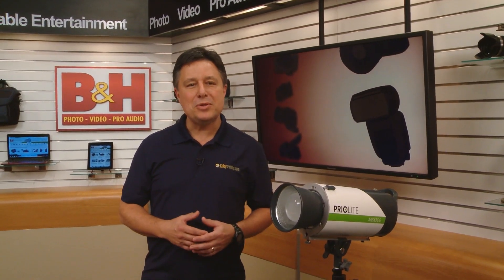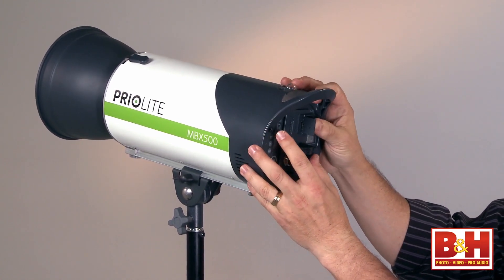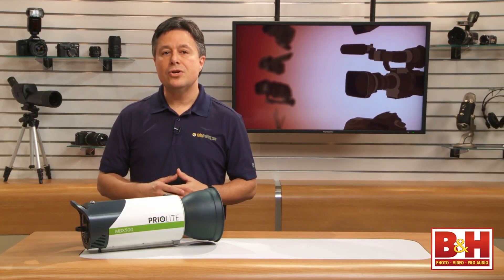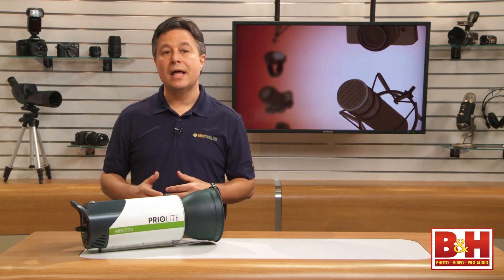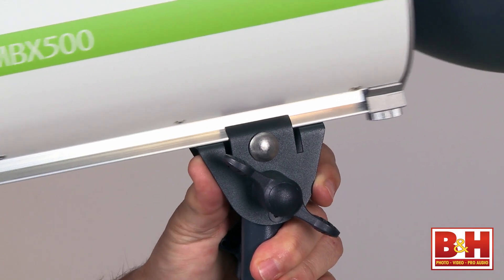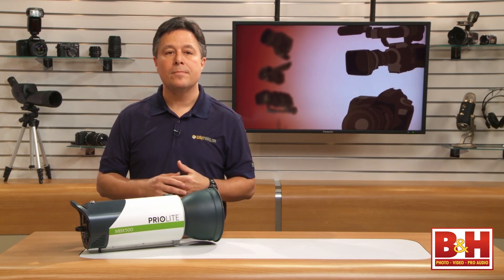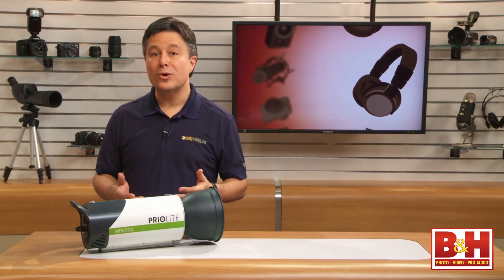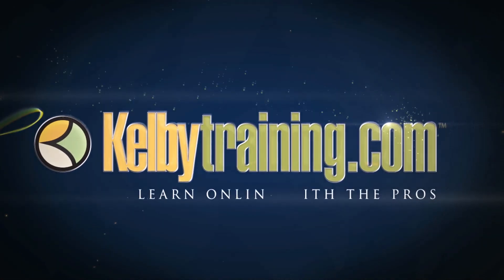PrioLite Leipzig MBX500 2-Light Kit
In this video we take a look at the PrioLite Leipzig MBX500 2-Light Kit. The Priolite MBX500 is a new studio monobloc strobe system that is powered by a self-contained Lithium Ion battery.